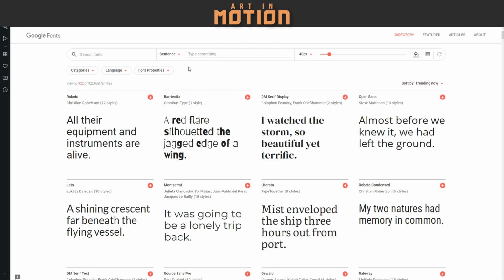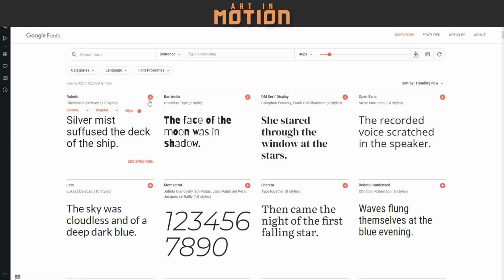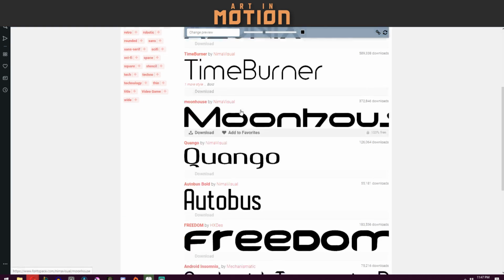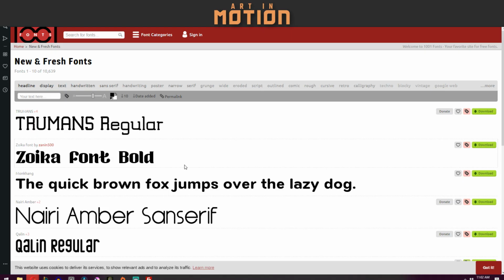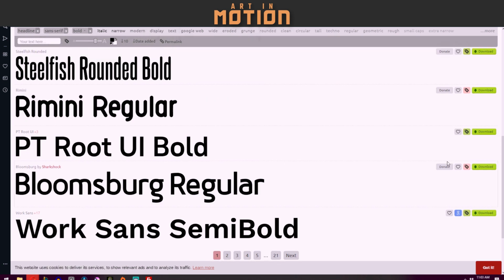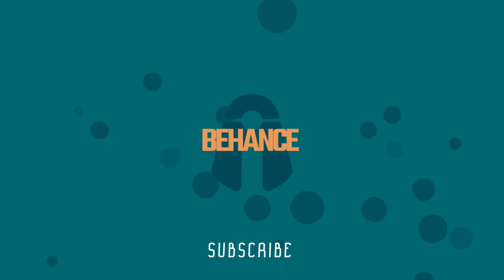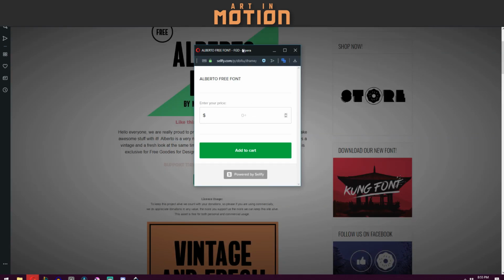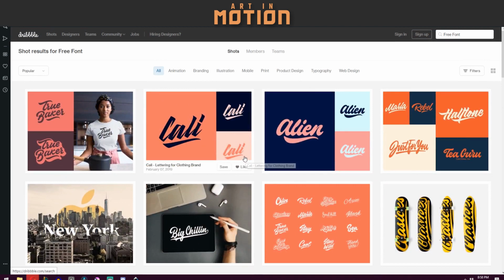Where to find Free Fonts for Design and Youtube.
I know I have had to hunt for free Fonts over the years so thought I would share a few great sources.

Wondering what Gear I use to make my videos Check it out here?

Join Artgrid . It offers unlimited license and use, up to 8K story-driven footage, Get 2 extra months free.

✔️BITCOIN WALLET
1CdwyB3k7eKYTUdVYjmkVNxmuXJZ8s49iP
✔️ETHEREUM WALLET
0x50907e8C6C292ab5e2a6DAC43A5f5B7Fec8aBd9e